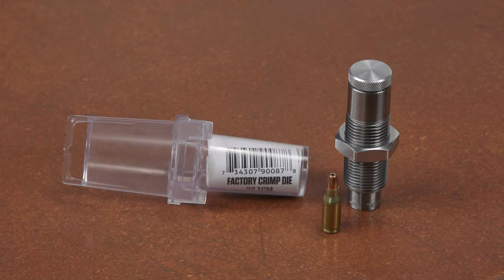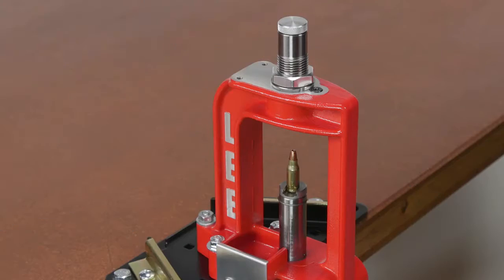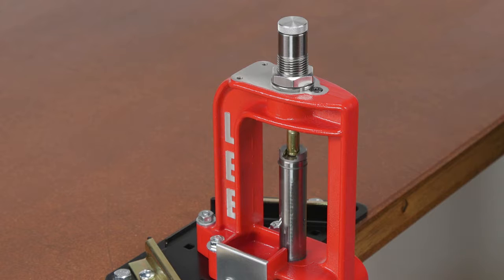Lee Short Bottle Neck Collet Style Factory Crimp Die